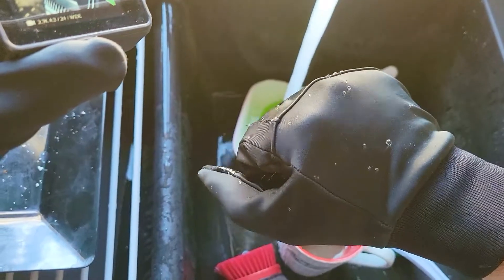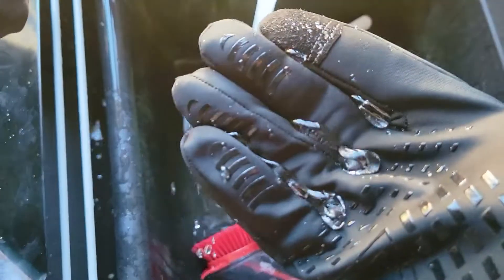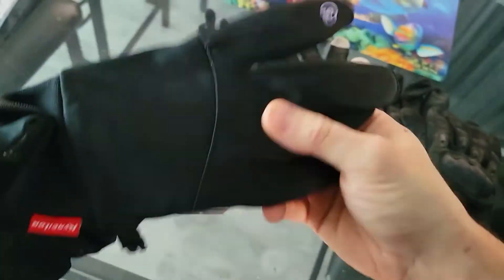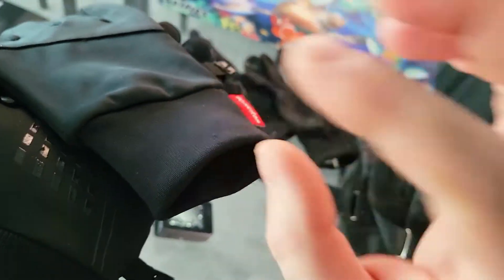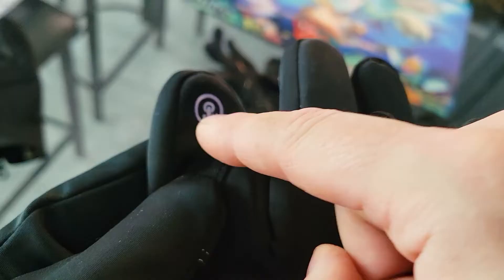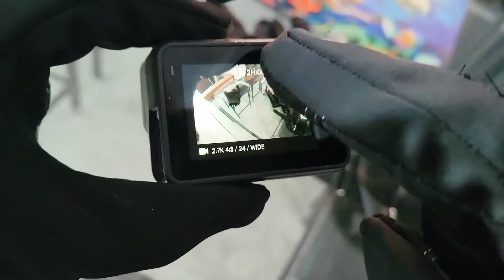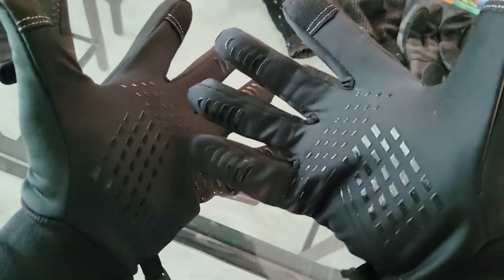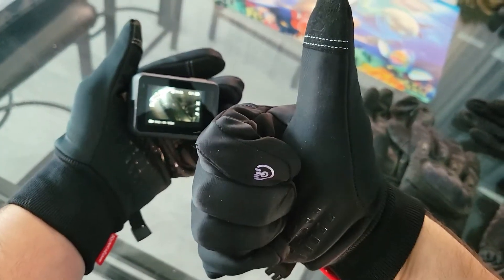** Must have TouchScreen gloves ** Thermo Waterproof Winter Gloves Review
- This is the Thermo Waterproof Touch Screen Winter Gloves review. These gloves are a pair of very good gloves which keep the heat in and the cold out. The gloves are very durable and should last you a long time. The material itself is also fairly resistant to water. I ran my hands underwater for a few seconds and was unable to feel anything on the inside of the glove.